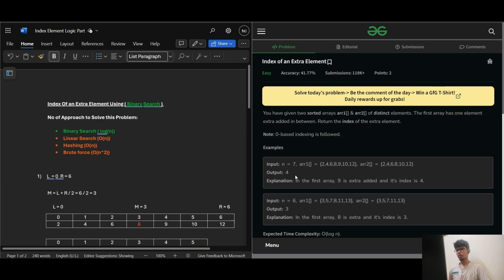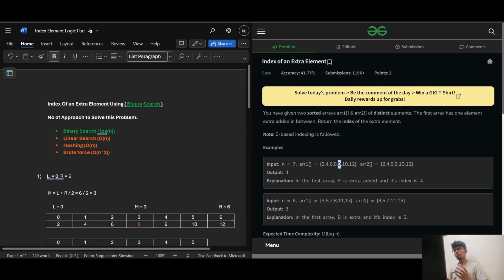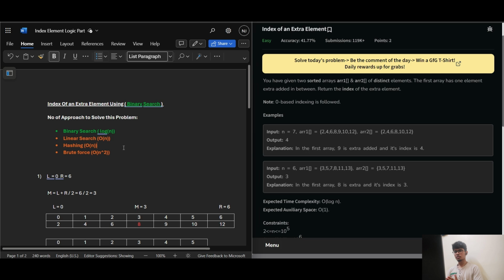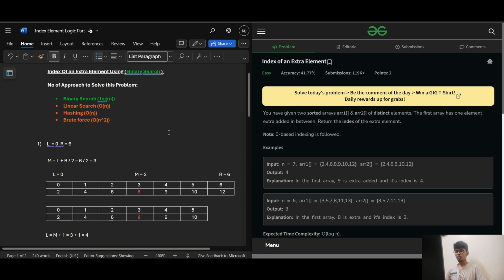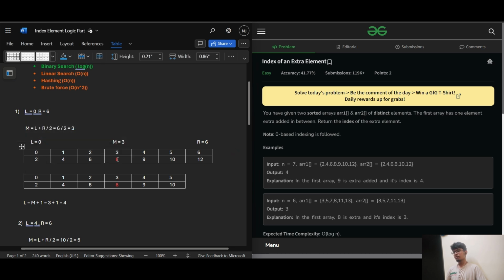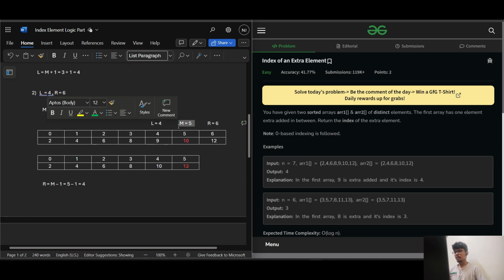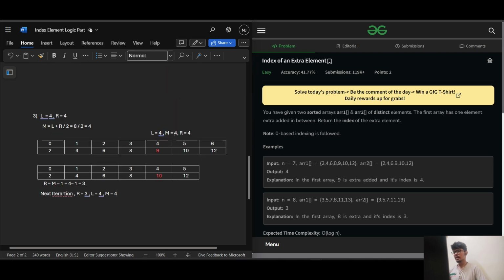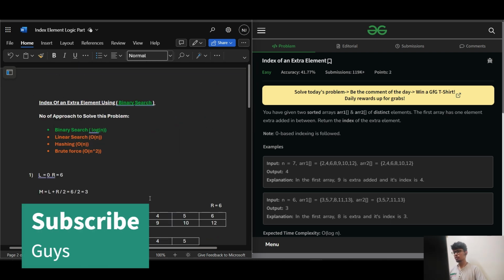GFG POTD Index of an Extra Element -Logic Part